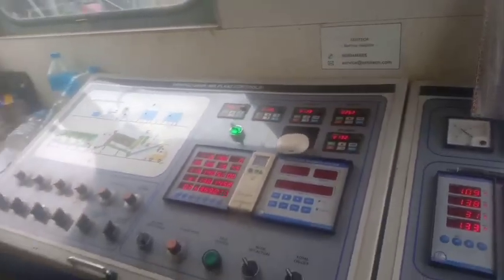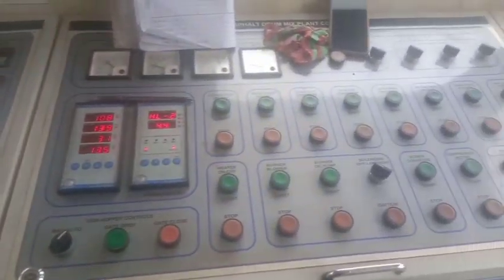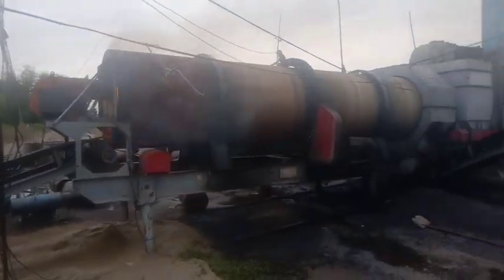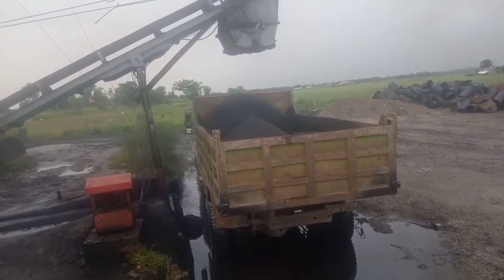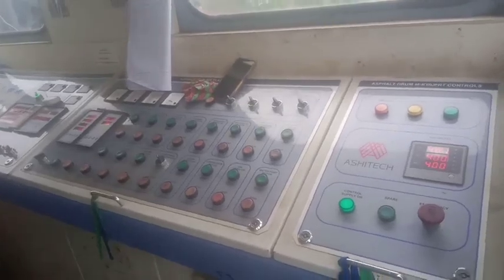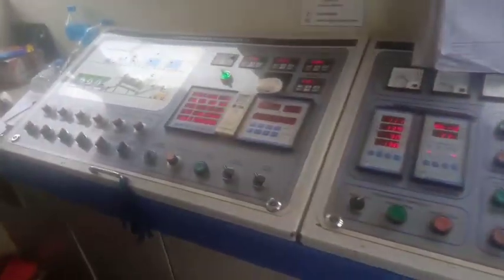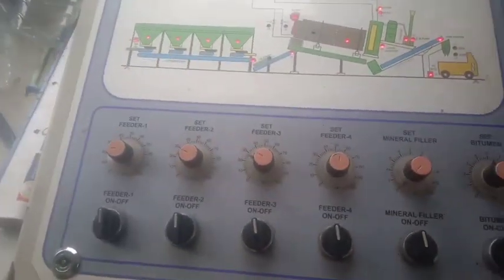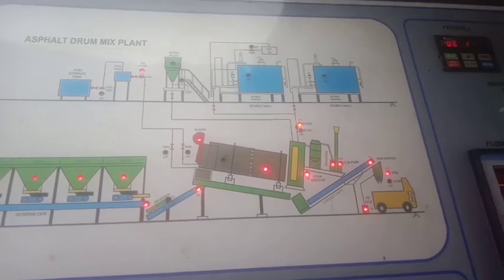Asphalt Drum Mix Plant work कालो पत्रे पिच कसरी तयार हुन्छ हेर्नुहोला